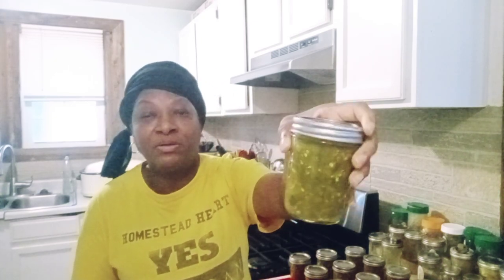PRESSURE CANNING - How It All Started For Me